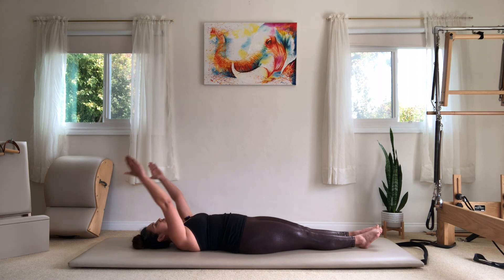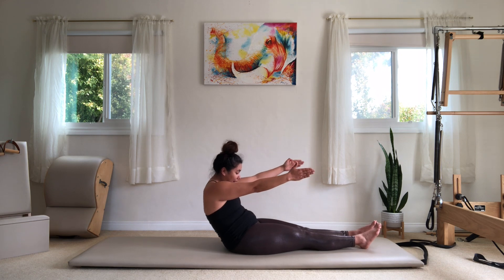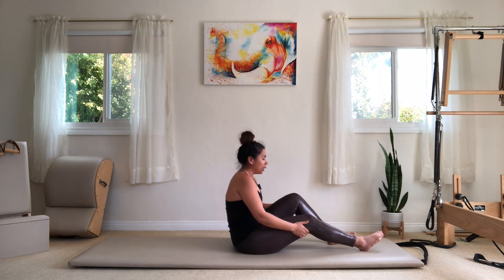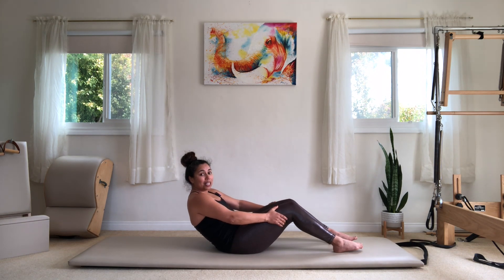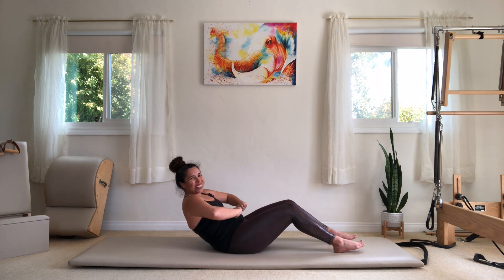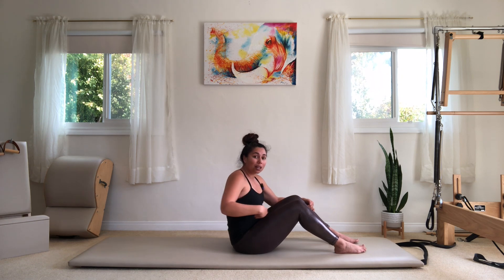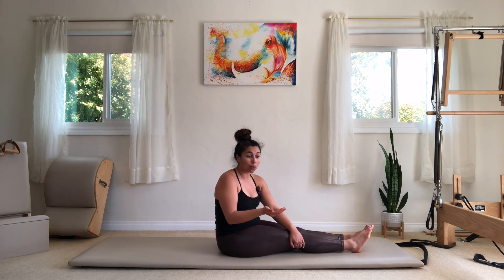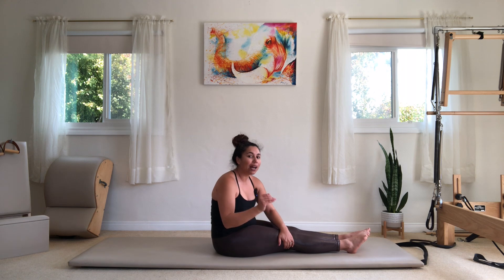how to get better at the pilates roll up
Do you get stuck doing your roll up?

The PIlates Roll up targets you abdominals, spinal mobilization, hamstring and back flexibility. Based on the common things I see as a Pilates teacher this video will show you what your roadblock is and how to get better at your Pilates Roll up.
My name is Laura and I make videos about pilates, running, strength training and wellness. I believe in a lifestyle in which you can combine fitness with every aspect of your life. I help people like you learn how to strengthen your body to reduce pain so that you can do more of what you love. Please consult your doctor before starting any new exercise program. By using my videos, you understand and agree that neither Atlas Health & Fitness nor any persons associated with it have any liability to you for any injury or loss you may suffer in connection with any content I may post.